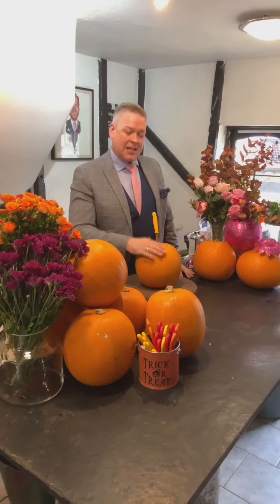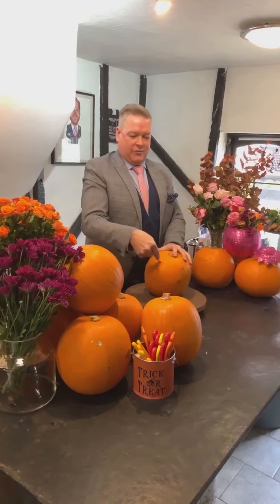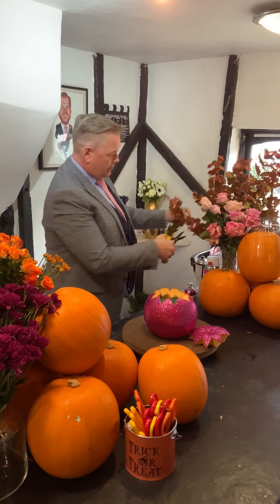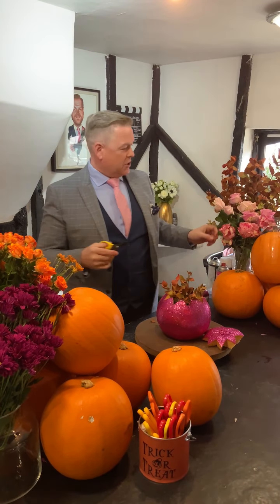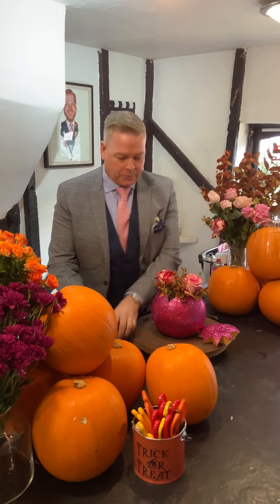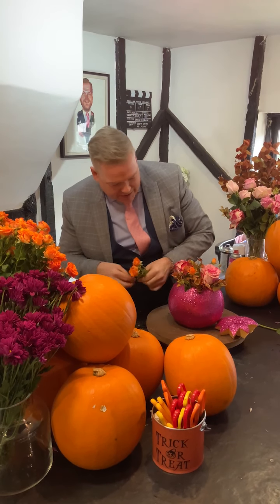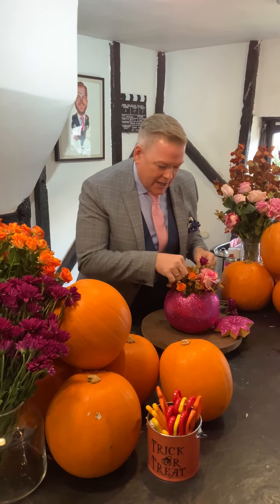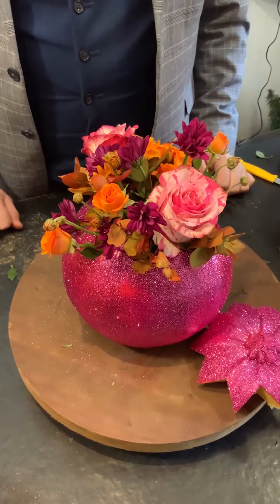DEVINE FLOWERS| The Best Pumpkin Carving with Glitter & Flowers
The Best Dress Florist carves a crazily spooky Pumpkin and decorates with glitter and flowers. Perfect for Devine Halloween.